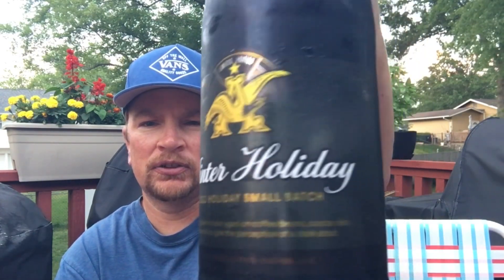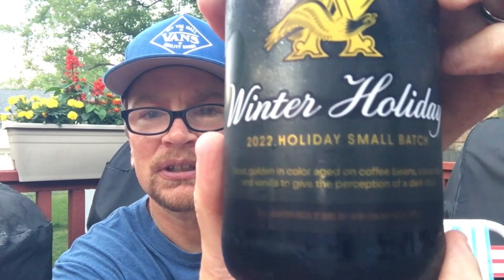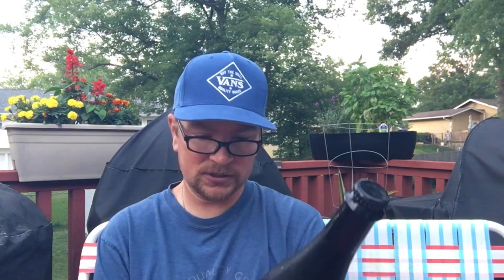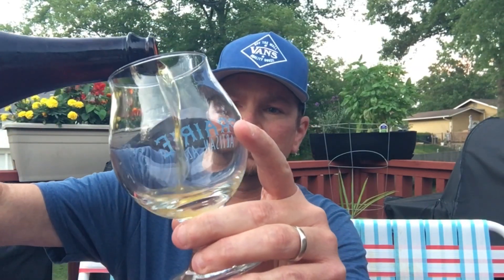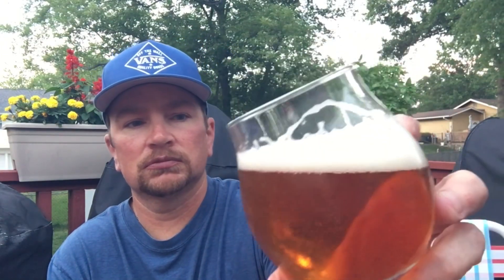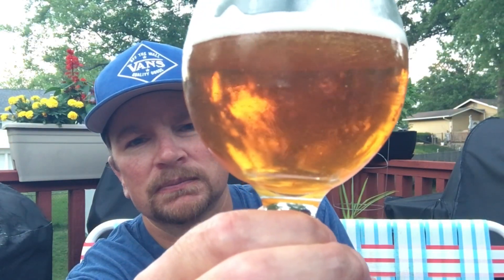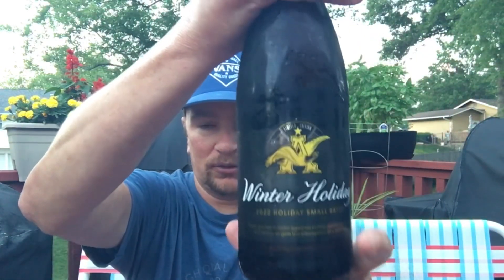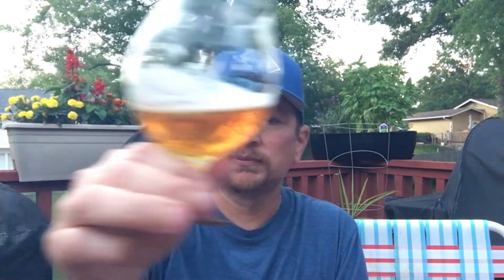Winter Holiday 2022 Winter Ale Anheuser-Busch 7% ABV 48 IBU's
Stored this away to age a bit.  Only 5 total check in's on Untappd and I am one of them.  An all around good beer.